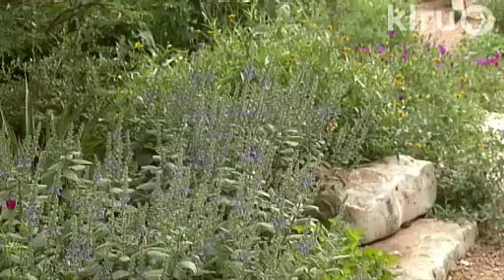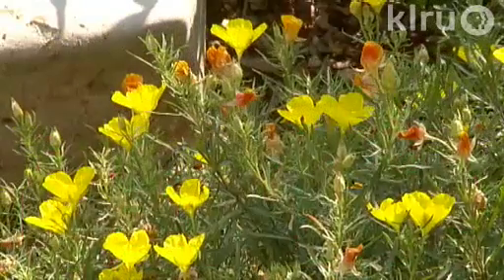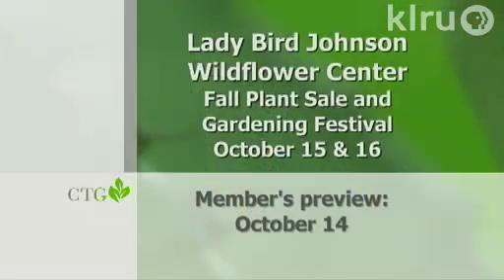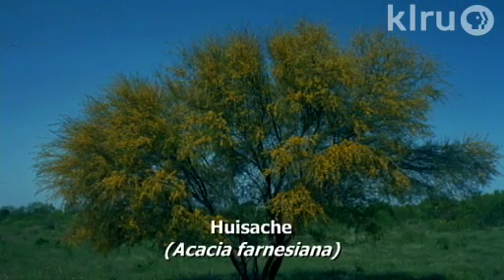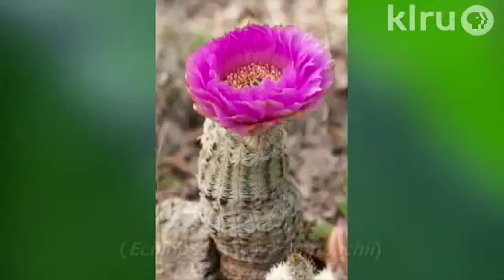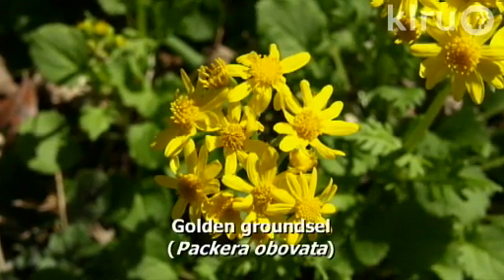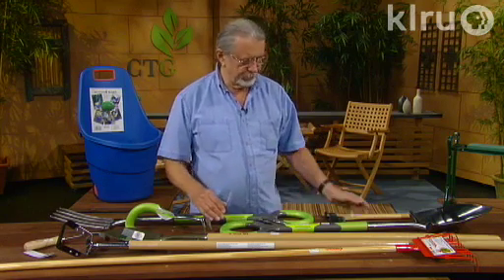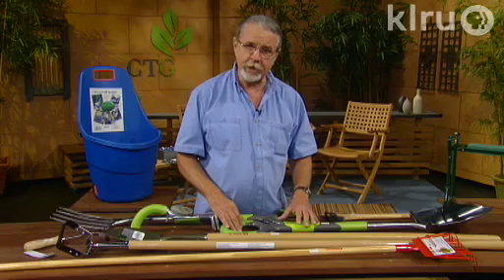Central Texas Gardener|Wildflower plant in drought|Oct. 2011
Host Tom Spencer and Sean Watson from the Lady Bird Johnson Wildflower Center highlight wildflower seeds, trees and cactus to plant this fall. On tour, visit a native plant backyard habitat design. Daphne explains how seeds germinate and features native groundcover, golden groundsel. John demonstrates ergonomic tools to make the job easier.